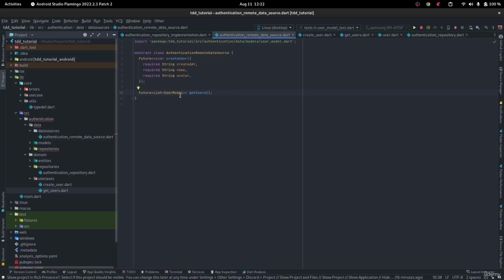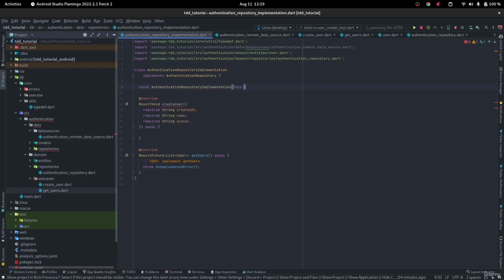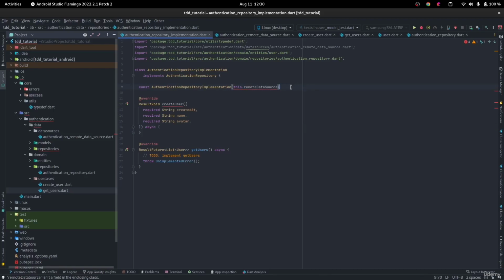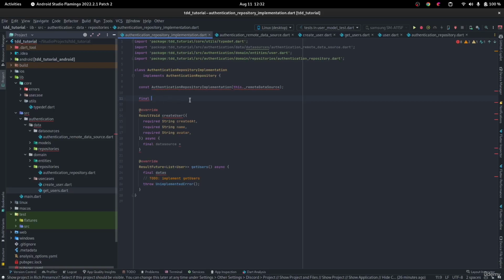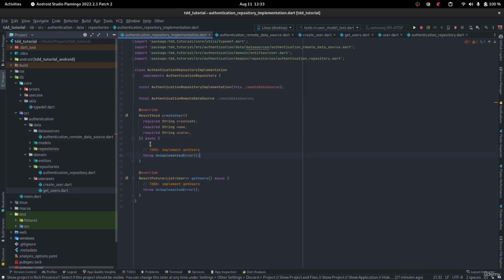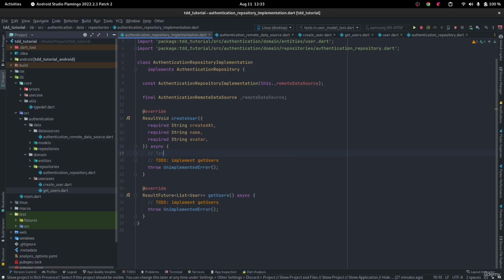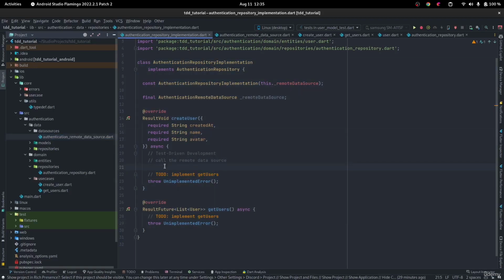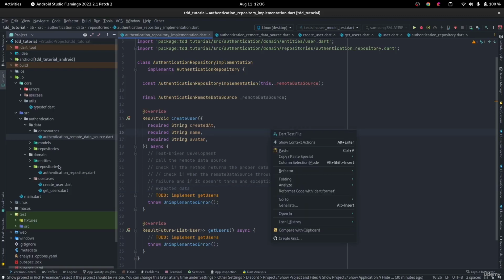22 Data layer and implementation of auth repository